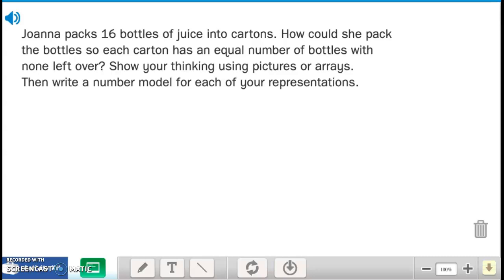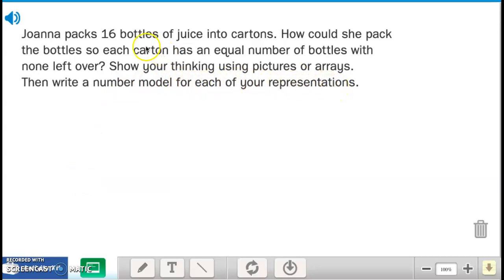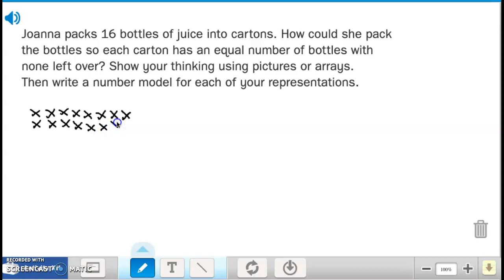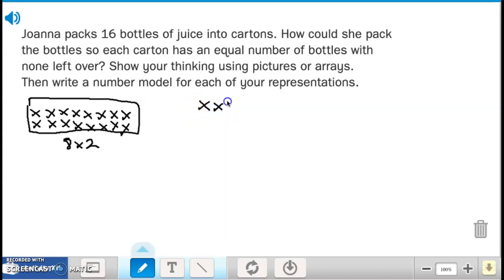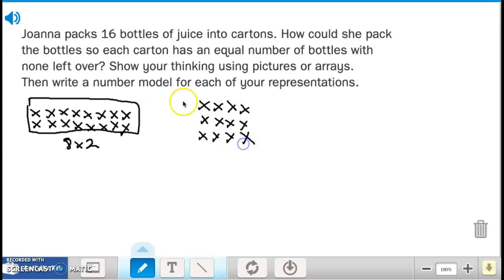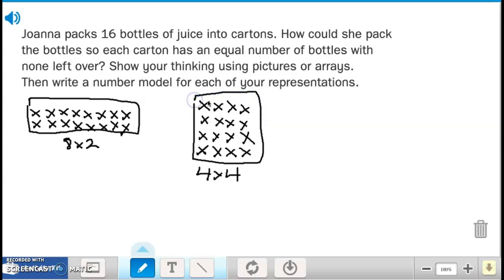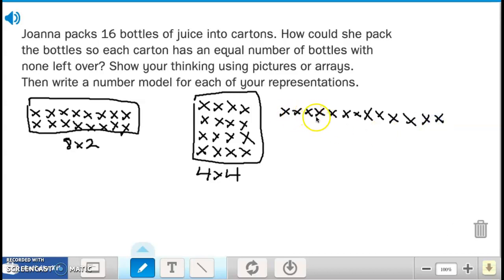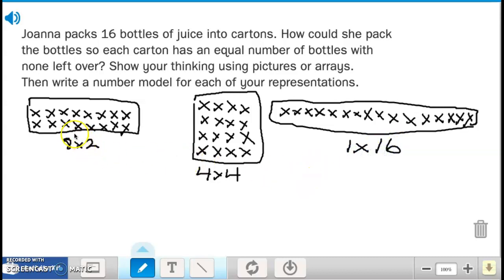Math Message -Finding Factors